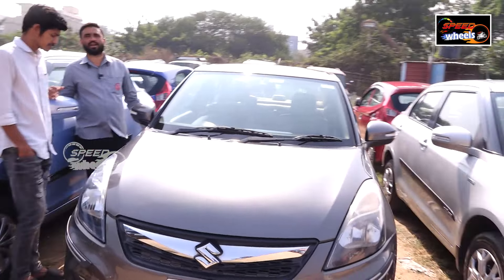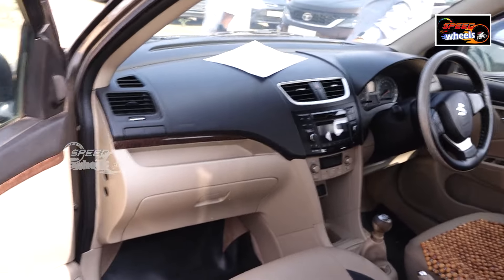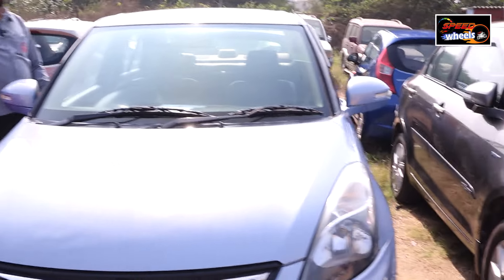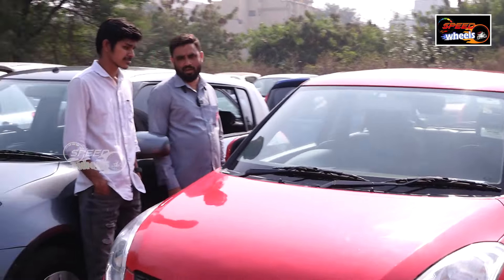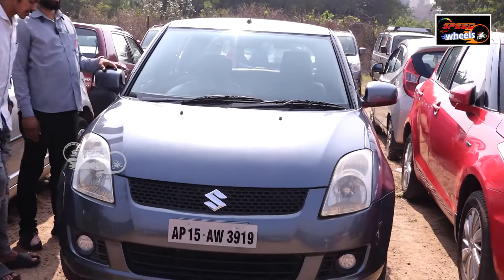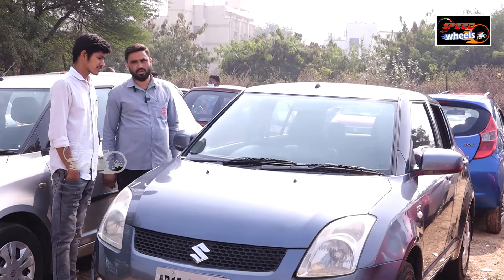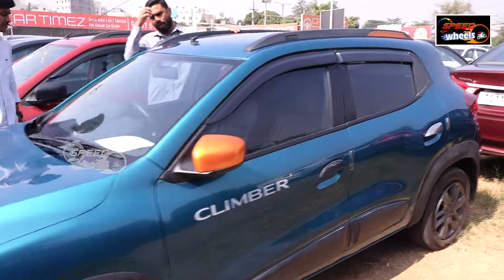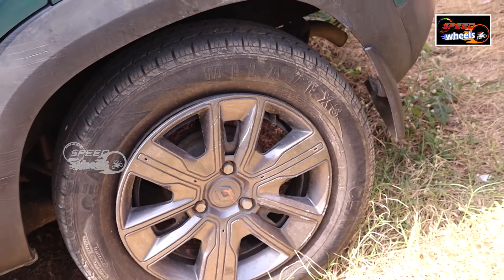Second Hand Swift Cars Sale In Hyderabad | Used Cars in Hyderabad | Swift Used Car | Speed Wheels